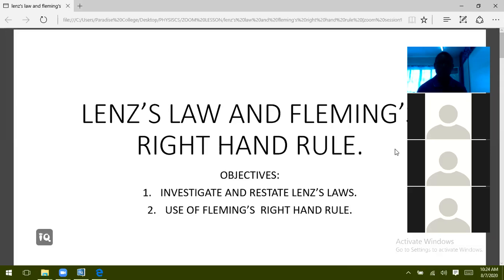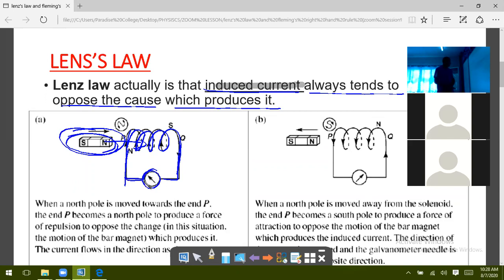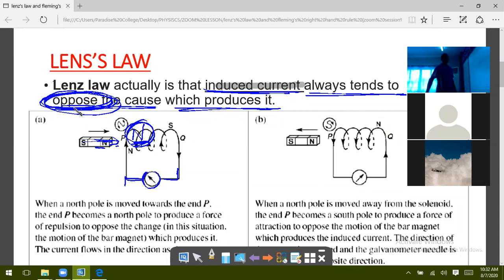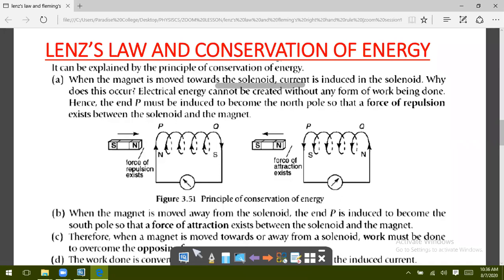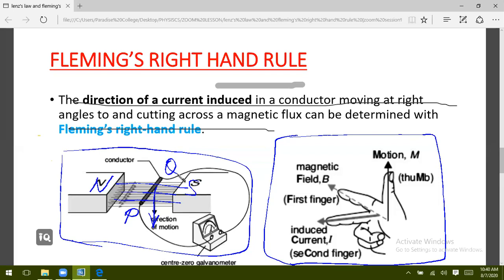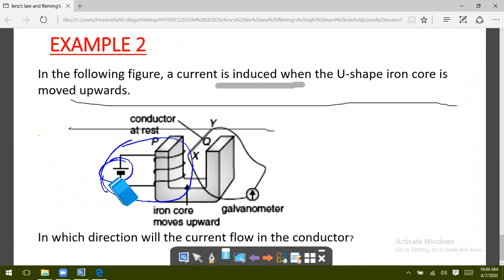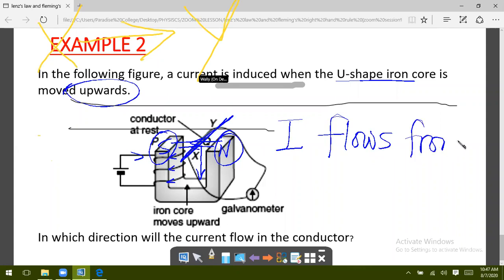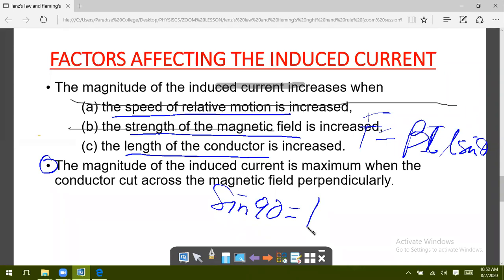Gr12 Science Physics Zoom 3; Lenz's Law& Fleming's Right hand Rule